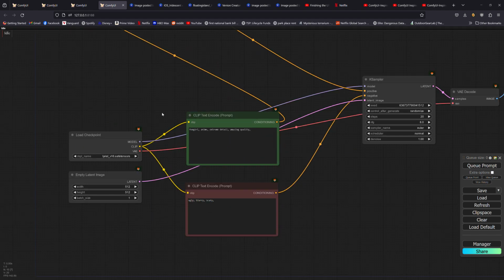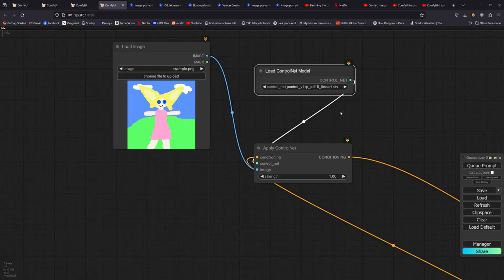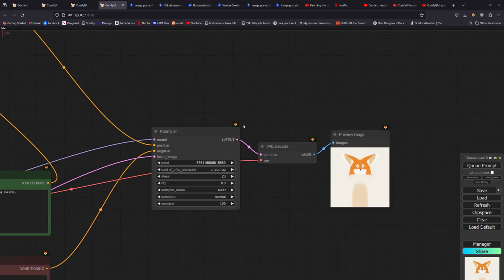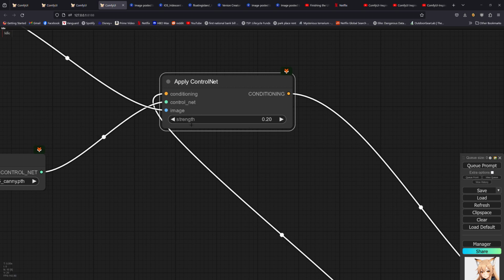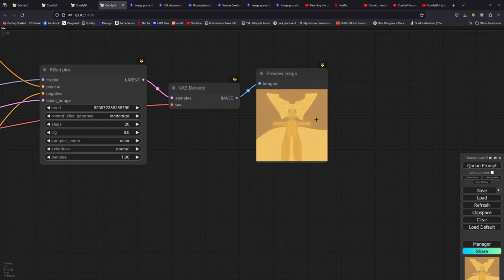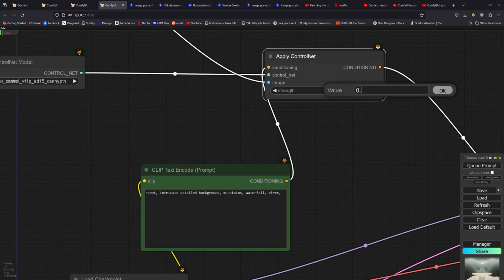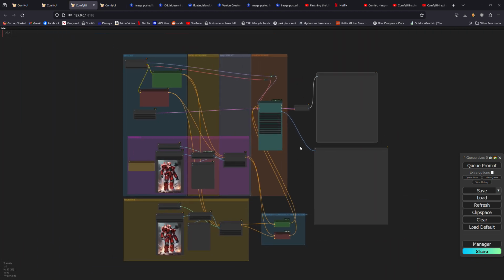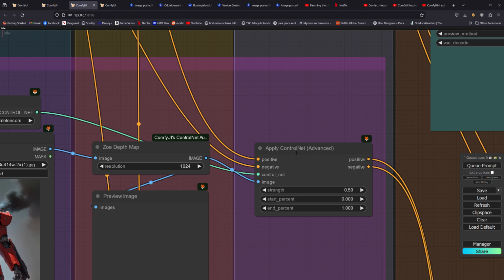A brief review and instruction on the basics of using controlnet in Comfy UI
part 1